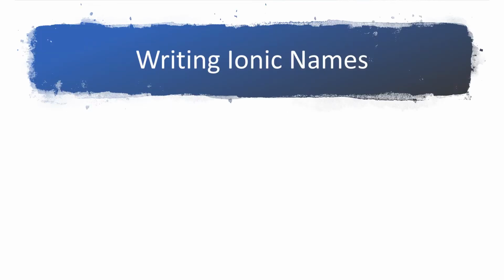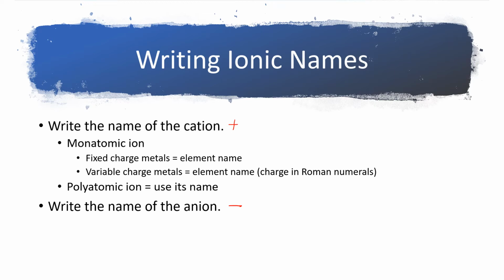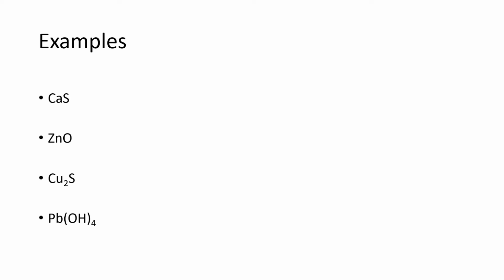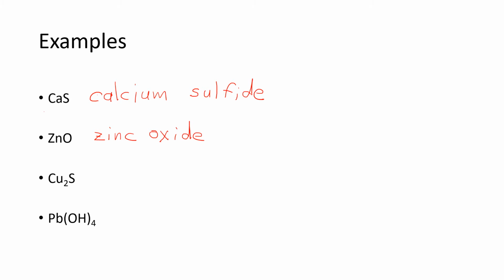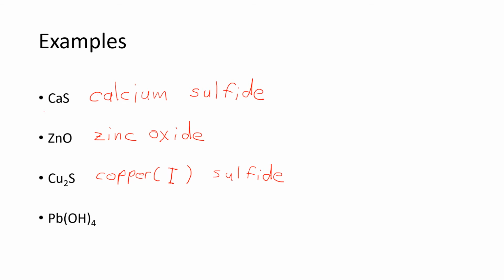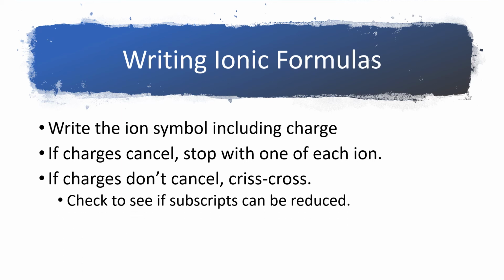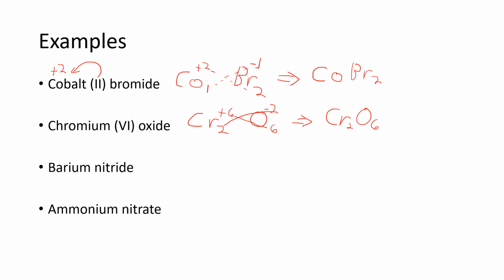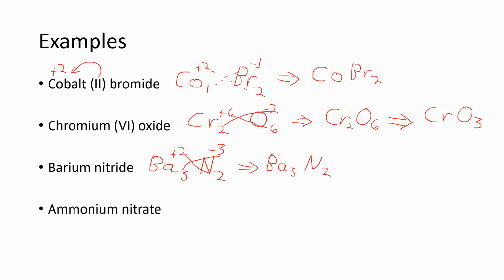CHEM 1310 Chapter 4 Part 11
Nomenclature of ionic compounds.